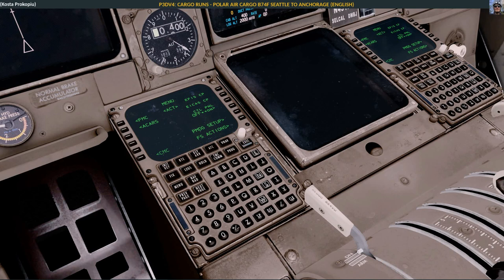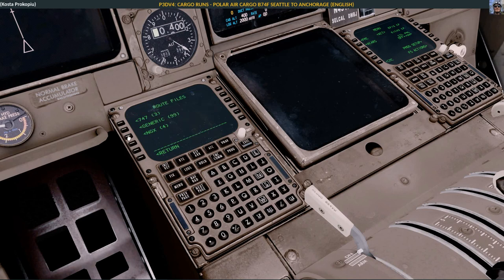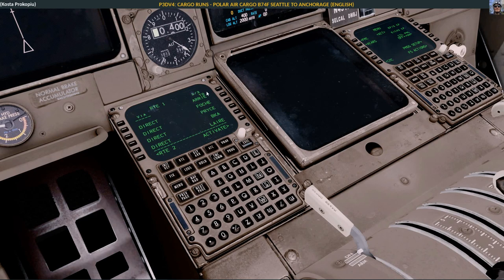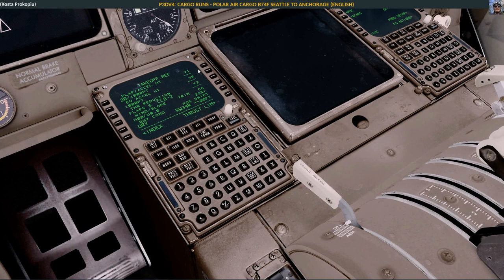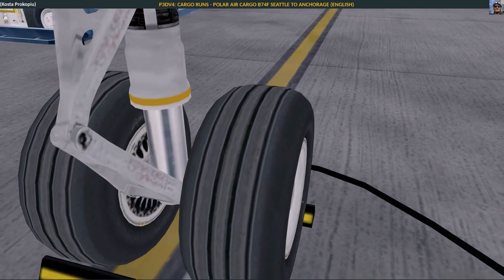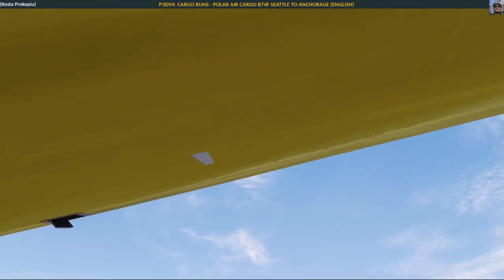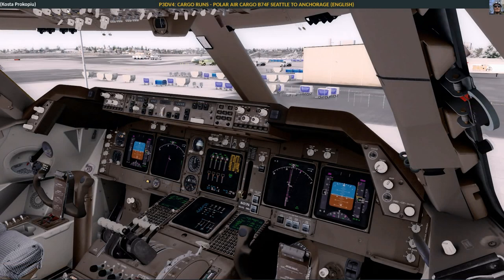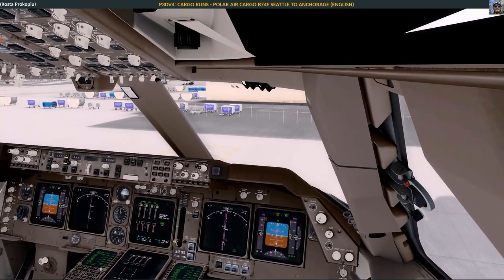[P3DV4] CARGO RUNS - POLAR AIR CARGO B74F SEATTLE TO ANCHORAGE [2 of 3] (ENGLISH)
Part 2 of 3: Walkaround and setting up the Flight Management Computer

Not yet the big action.

Here I show you what you need to do to get the new ACARS DataLink functionality up and running to load flightplans.
We will get the plane to ready to taxi to the runway.

Cast:
Simbrief.com
Simbrief Downloader
Navigraph Charts Desktop
Navigraph Simlink
LittleNavmap
Topcat
ProATC/X
PMDG 747-400 QOTS II
FS2Crew for the QOTS II
Aerosoft Anchorage
Drzewiecki Design Seattle X
OBS Studio
BeneOverlay

Setup:
CPU: i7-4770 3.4 Ghz no OVC, 8GB RAM, MSI GTX 1050ti 4GB
SSD: 0.5TB, 1TB, OS: Windows 10 Home 64 bit
Prepar3D v4.3
Saitek Yoke, Pedals, Throttles, Logitech Extreme 3D Pro
VRInsight MCP Combo, Saitek panels

Base Addons (v4):
FSUIPC5, SODE, AS_P3DV4, Chaseplane, REX Worldwide Airports HD,
REX Skyforce, ORBX, SIMstarterNG, Navigraph, Little Navmap,
FSCloud, FS-FlightControl, GSX v2

Base Scenery (v4):
FTX Global Base, FTX openLC Europe, FTX Open LC NA, FTX Trees HD,
FTX Germany South, FTX Germany North, FTX EU Norway, FTX South Alaska